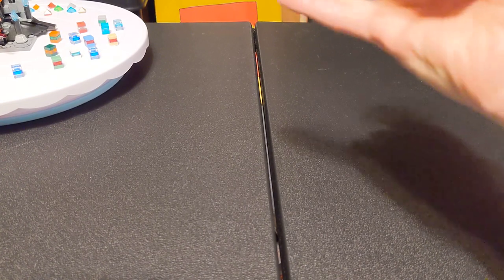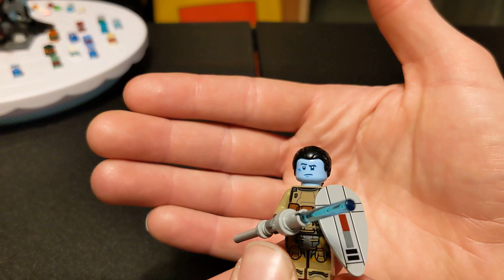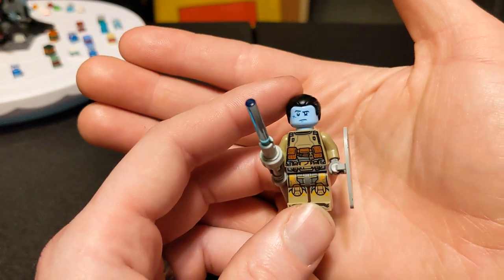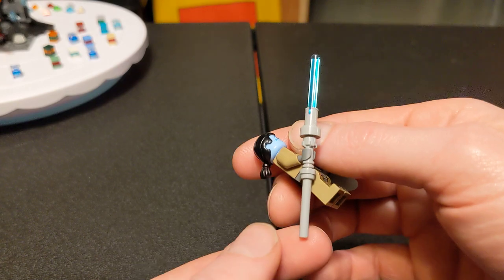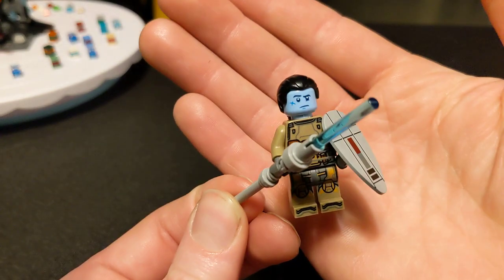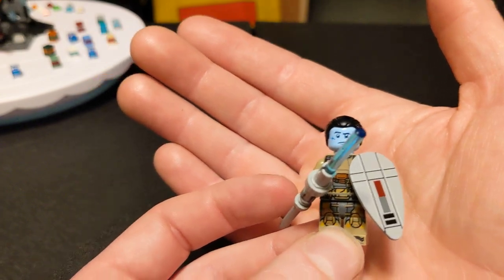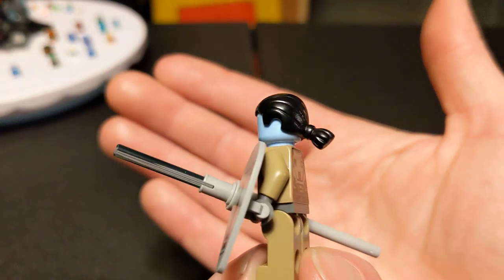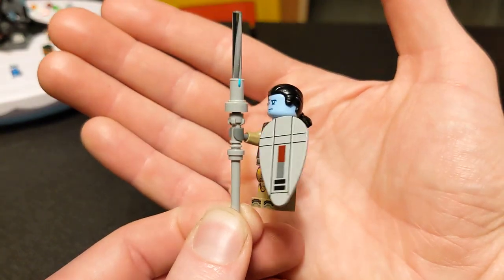A Sith Lord's Jedi Apprentice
Darth Vitrion's apprentice, trained in the light side of the force.